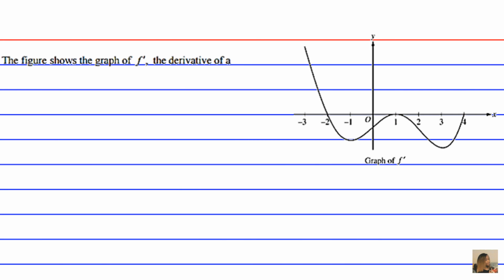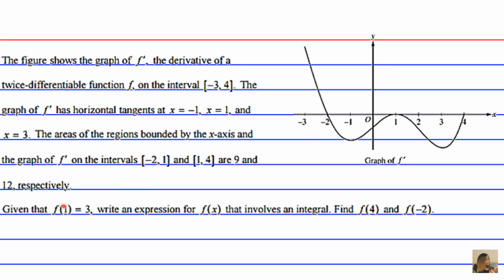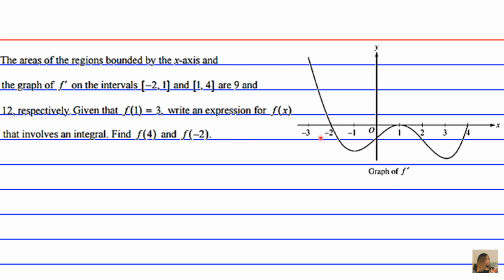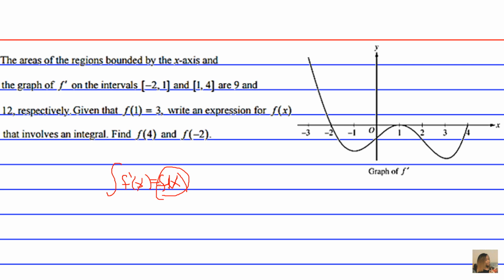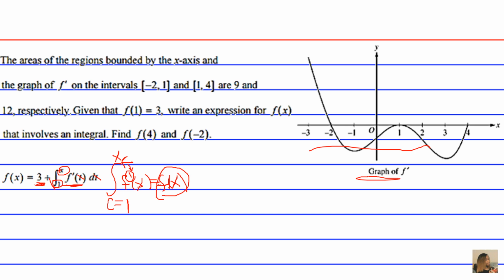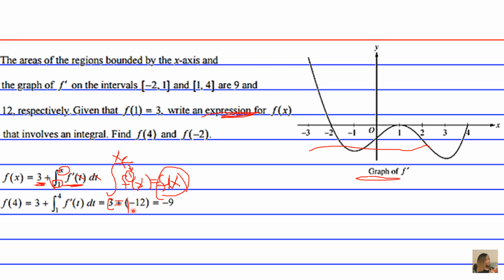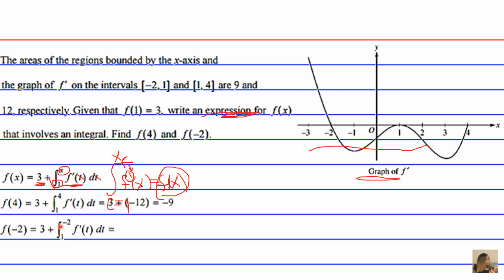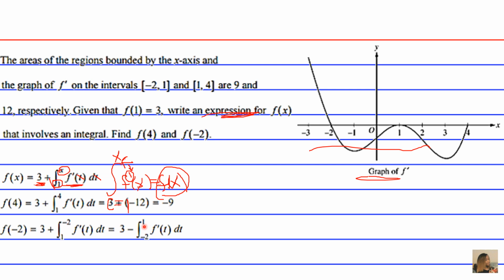AP® Cram│ AP Calculus Exam │Free Response Question 19│Fundamental Theorem of Calculus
Question 19 - The AP Calculus Free-Response Exam Review│ Fundamental Theorem of Calculus

These flashcards:
Demonstrate how to write a general function f(x) using an integral expression.